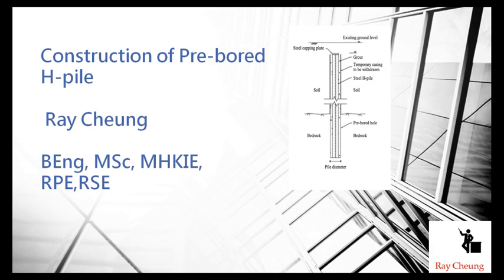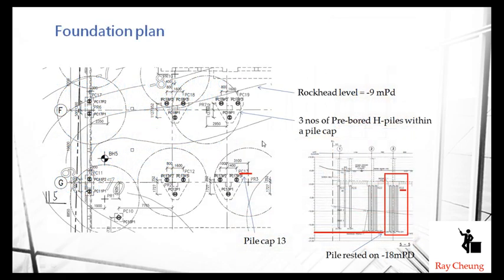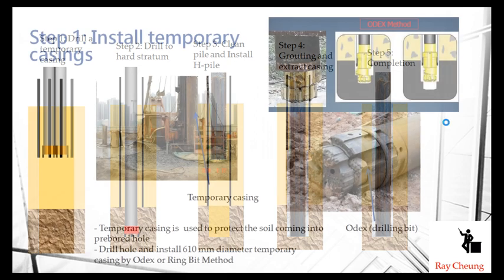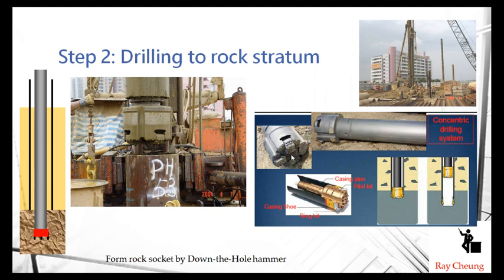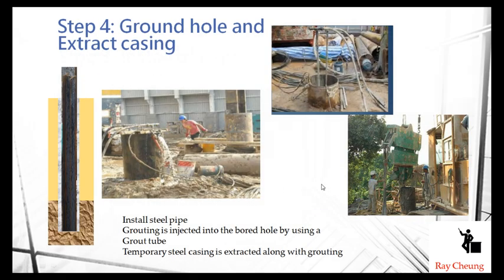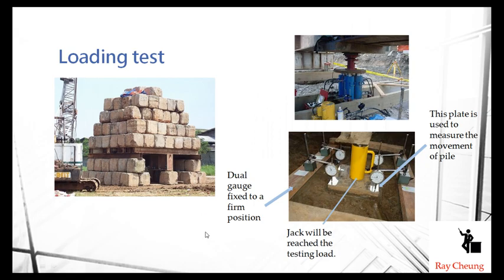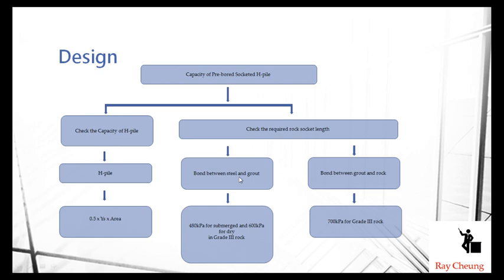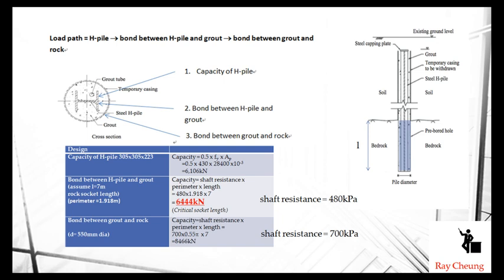Construction of Pre-bored socketed H-pile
To show you how to construct and calculate the capacity of Pre-bored socketed H-pile. This pile is a replacement pile.

The capacity of Pre-bored socketed H-pile is approximately 6,000kN per pile.  The pile is required to drill into rock.  The capacity of pile is governed by capacity of H-pile, bond between H-pile and grout and bond between grout and rock.